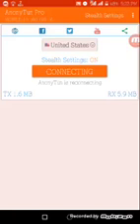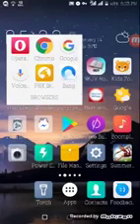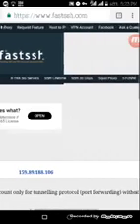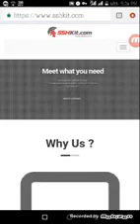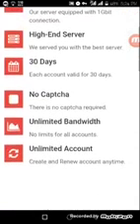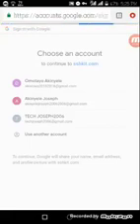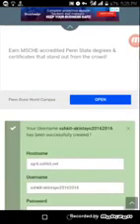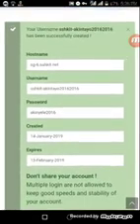How To Create A Free & Fast SSH Account for a Month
Also join my telegram Channel;